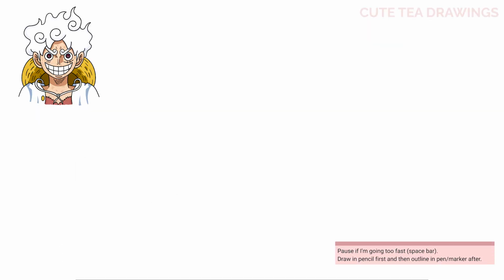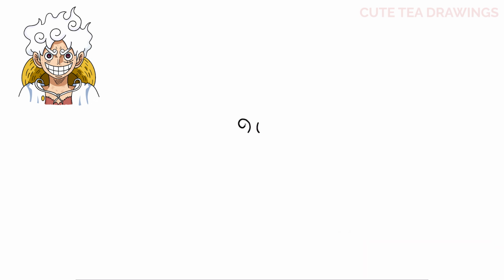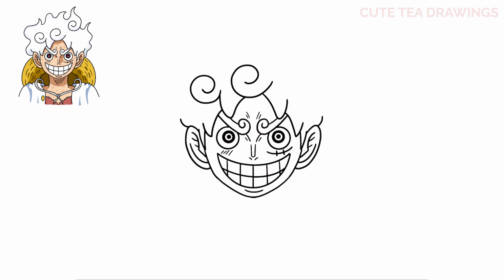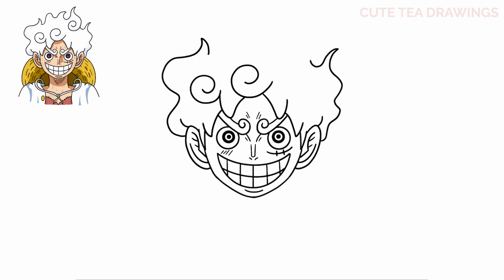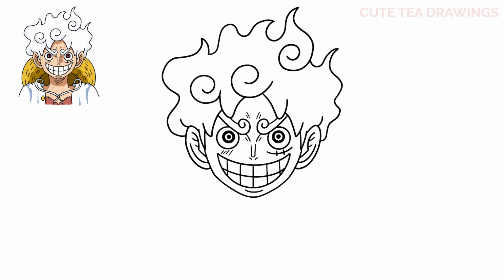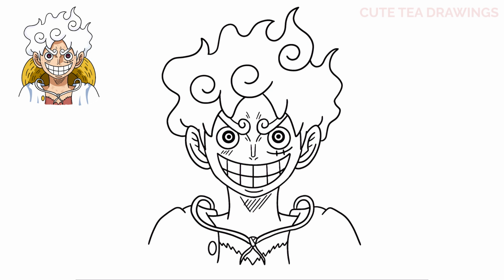How To Draw Luffy Gear 5 - One Piece | Easy Step By Step Drawing Tutorial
How to draw Gear 5 Luffy from the anime One Piece.
How to draw One Piece characters.

Monkey D. Luffy, also known as "Straw Hat Luffy" and commonly as "Straw Hat", is the founder and captain of the increasingly infamous and powerful Straw Hat Pirates, as well as the most powerful of its top fighters.  He desires to find the legendary treasure left behind by the late Gol D. Roger and thereby become the Pirate King, which would help facilitate an unknown dream of his that he has told only to Shanks, his brothers, and crew.  He believes that being the Pirate King means having the most freedom in the world.

Gear 5 ("Gear Fifth") is the awakened form of the Gomu Gomu no Mi, which strengthens the user's rubbery body. It also allows the user the ability to manipulate and transform their environment, similar to a Paramecia's awakening. Luffy achieved this ability during his final battle with Kaidou on Onigashima.

- 2020 iPad Pro 12.9"
- Apple Pencil 2
- Procreate App